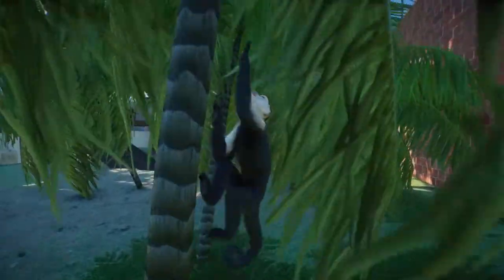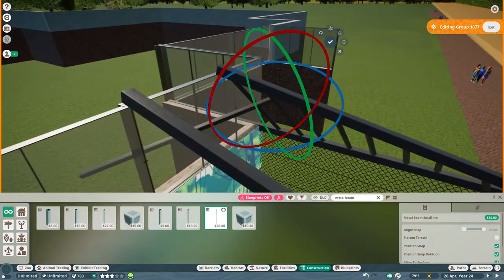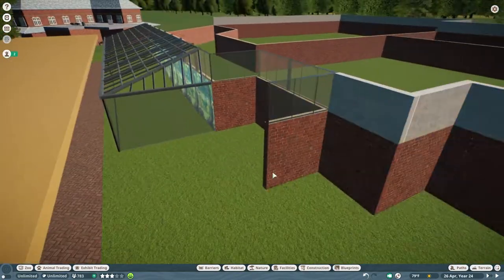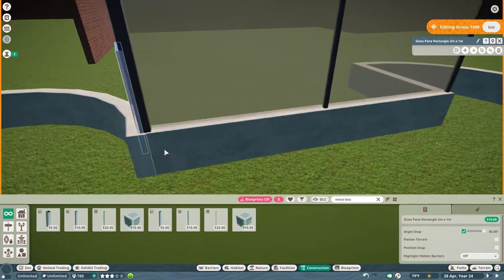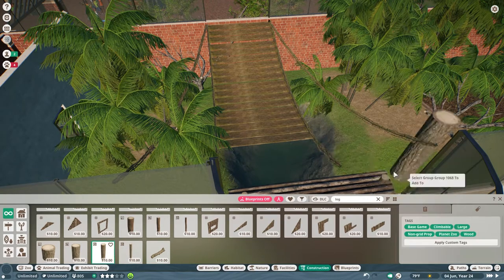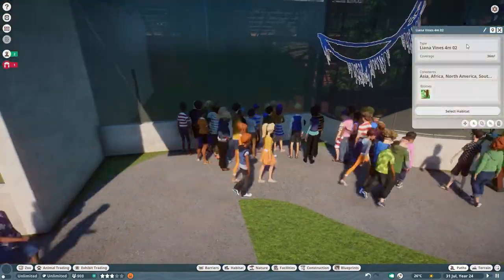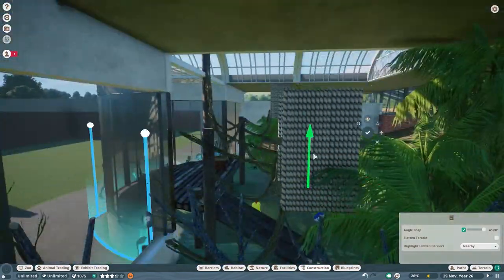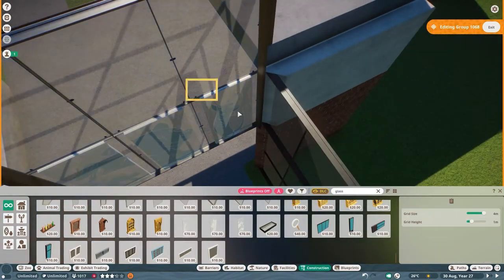Planet Zoo | Houston Zoo | Capuchin Monkeys | Episode 5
Episode 5 of my Houston Zoo inspired zoo in Planet Zoo.  This episode is a speed build of a Capuchin Monkey Habitat with outside and inside viewing from the Natural Encounters building at the Houston Zoo.  The Natural Encounters building is heavily detailed inside and will be the focus of the next episode.  Let me know what you think and enjoy!